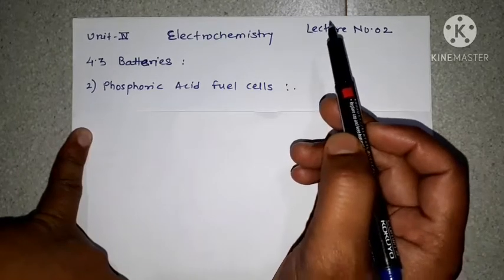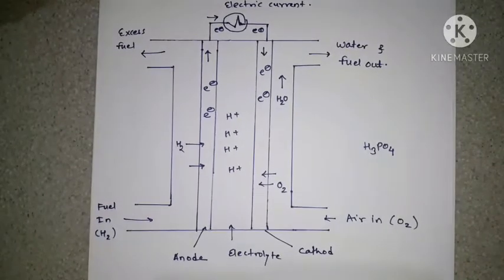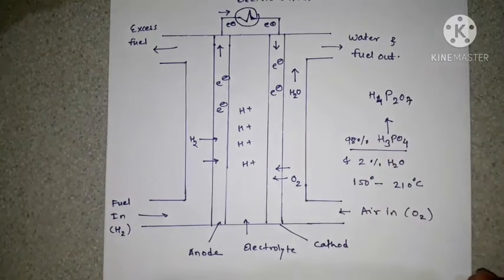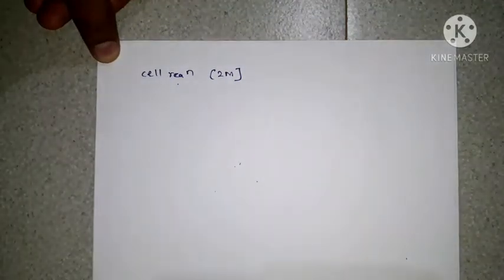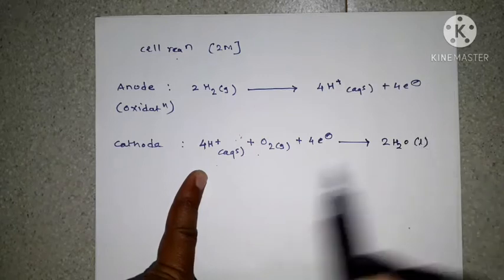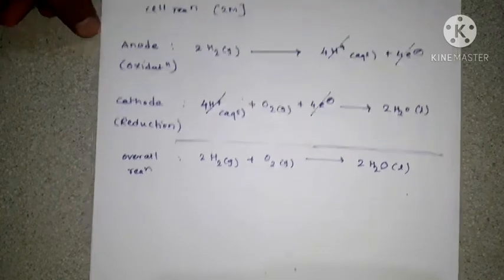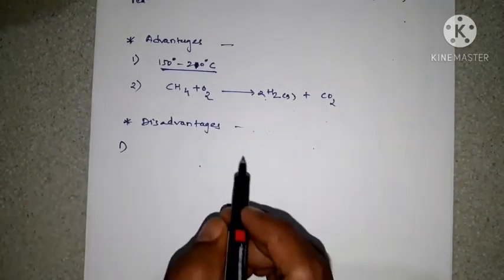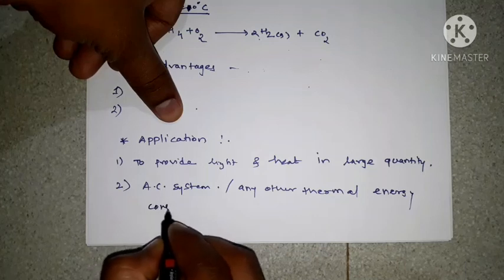Electrochemistry - phosphoric acid fuel cell